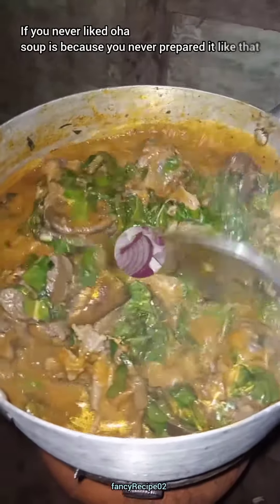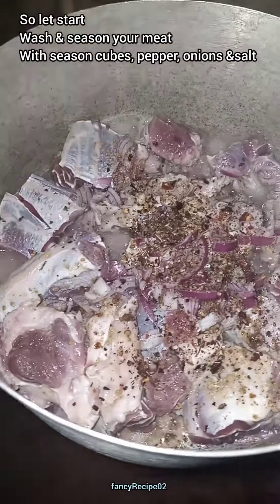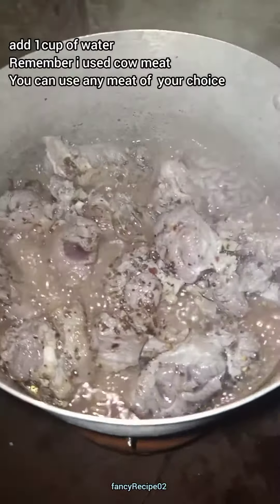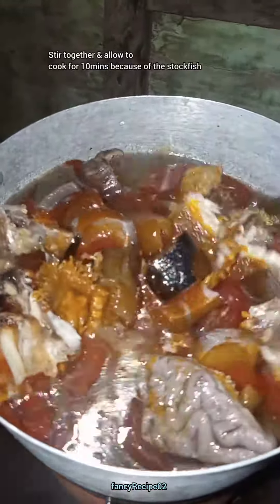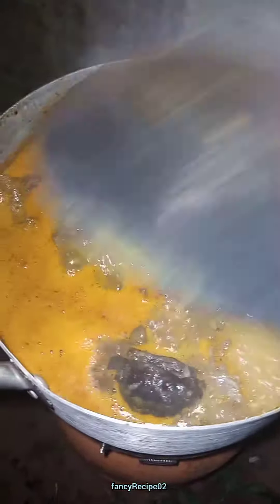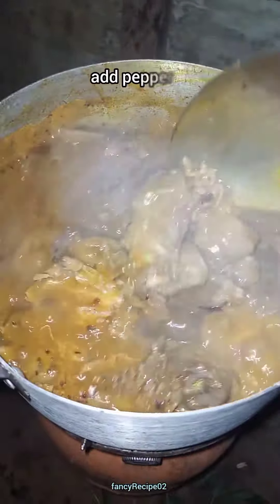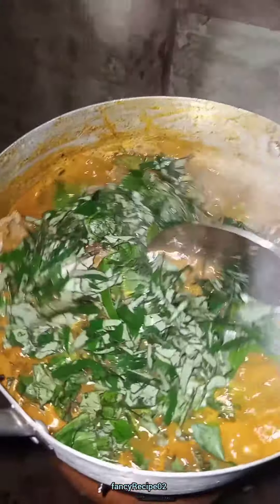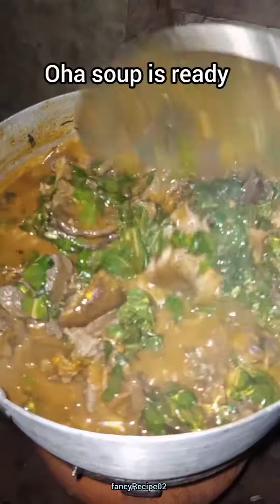HOW to PREPARE Richly OHA SOUP...@enyidiyakitchenandlifestylesprepared it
Oha soup @CookingShookingHindi @MiniKitchenindia